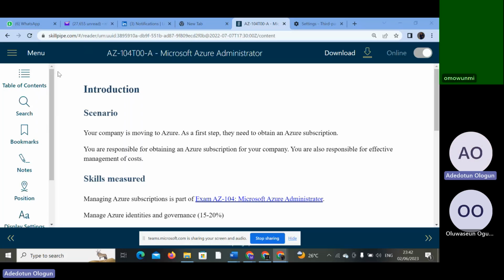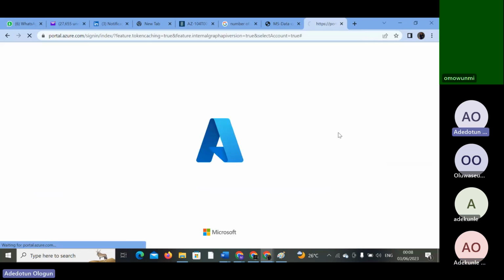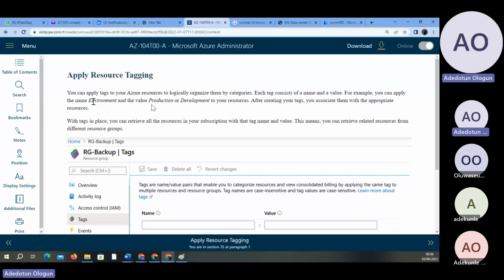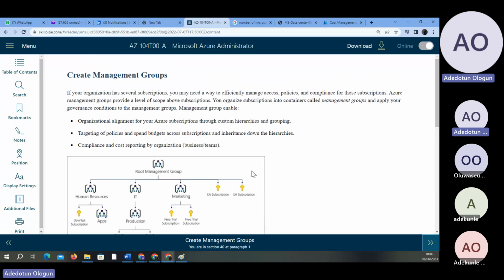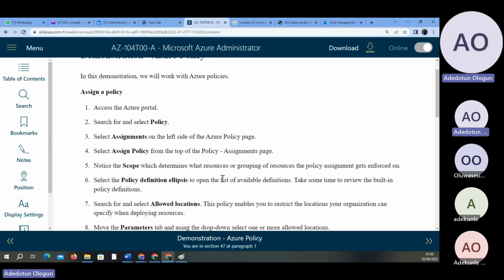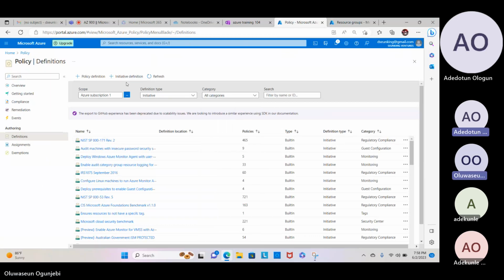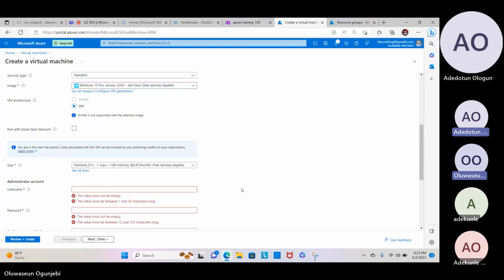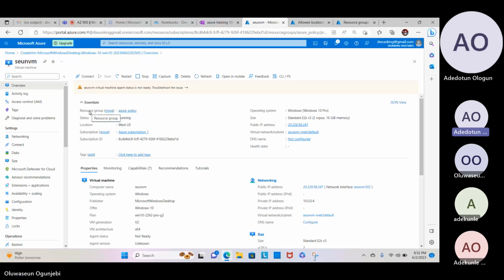001 Microsoft Azure Administrator YORUBA CLASS 2023 2nd Jun